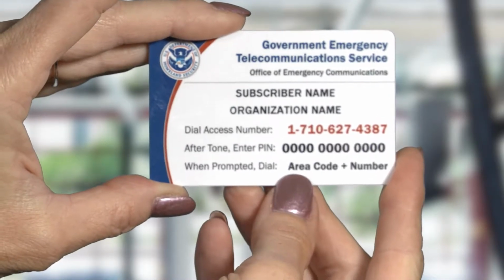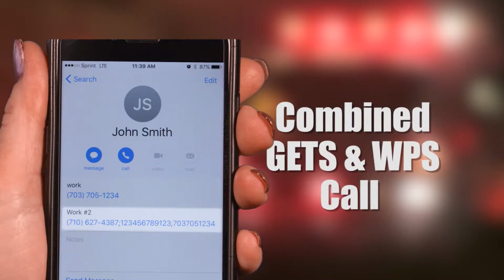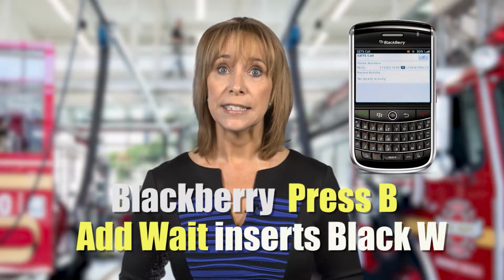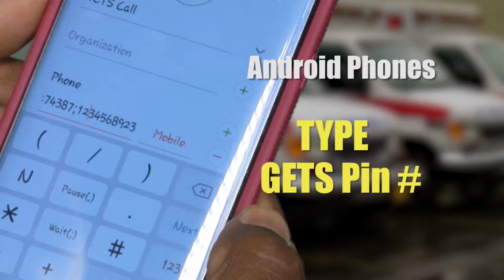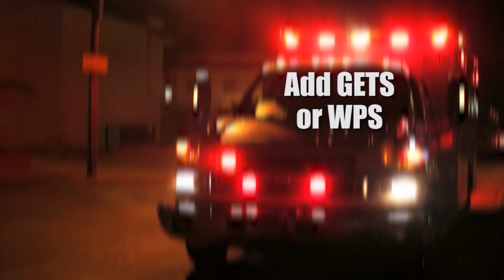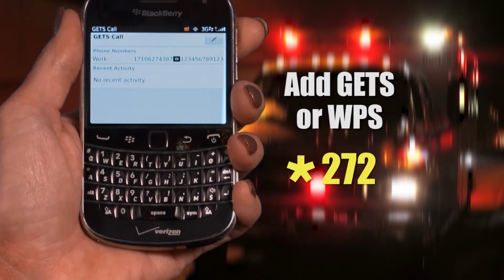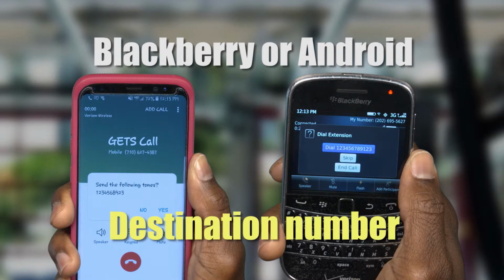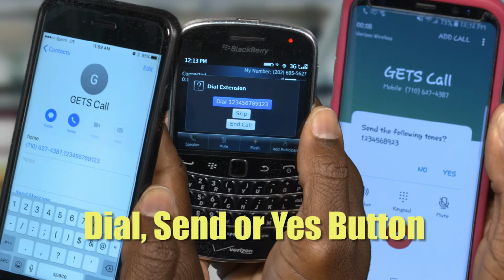Gets WPS Homeland video version 3a